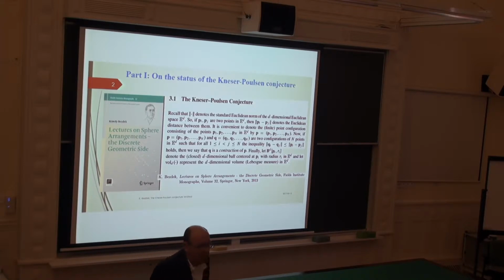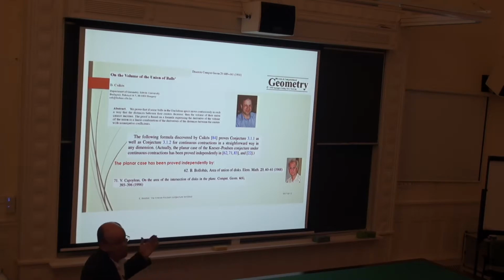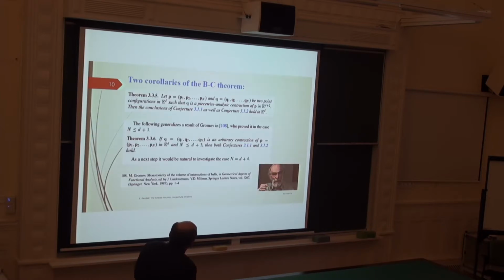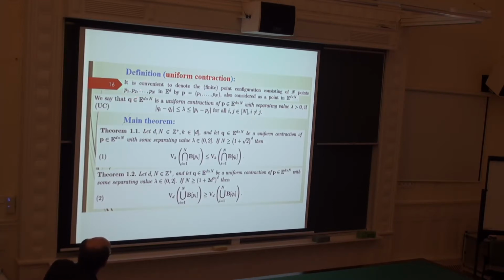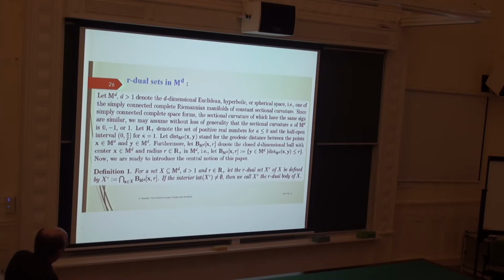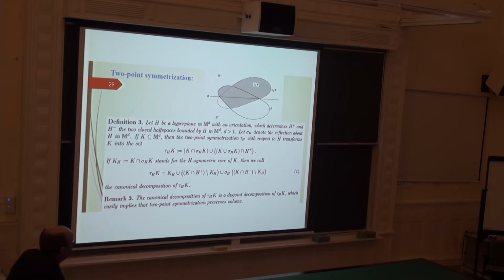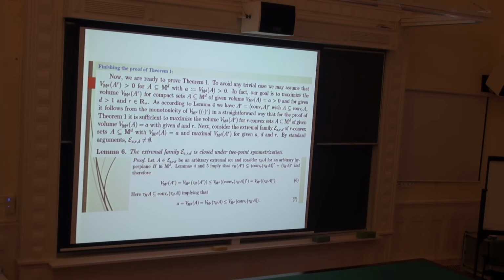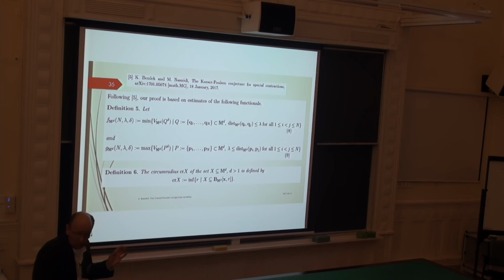K. Bezdek: From dual bodies to the Kneser-Poulsen conjecture